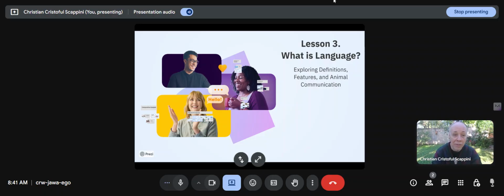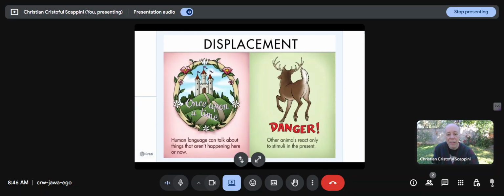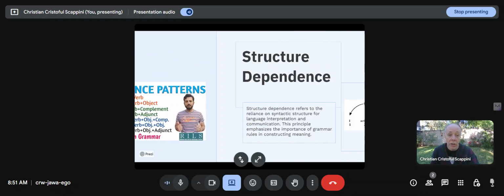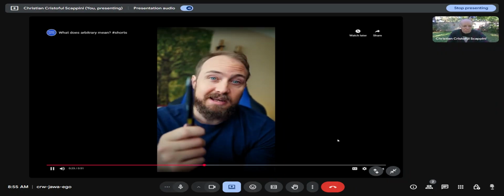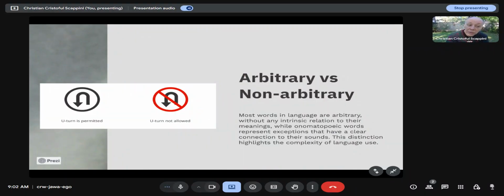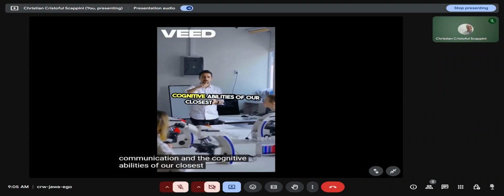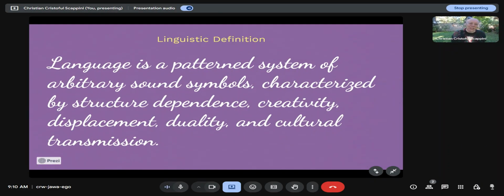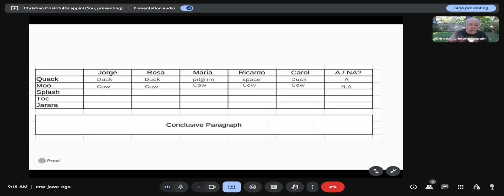Lesson 3 What is Language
What is the linguistic definition of language?
Animal communication systems